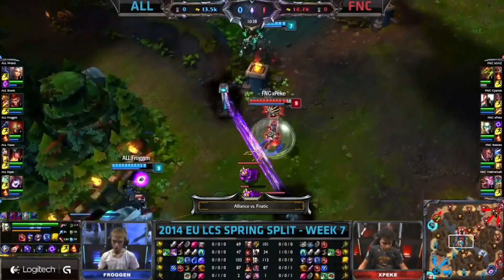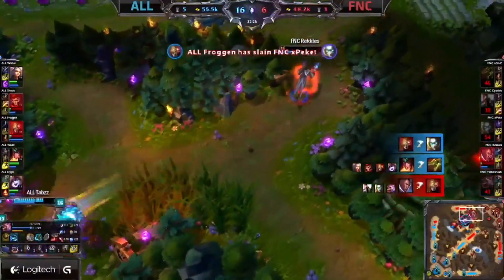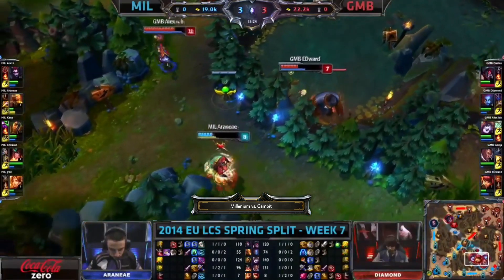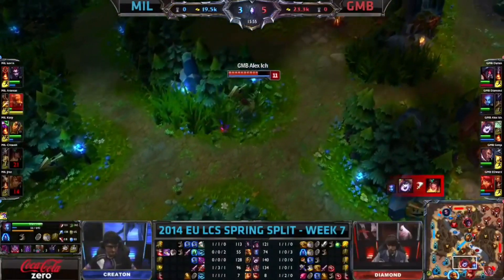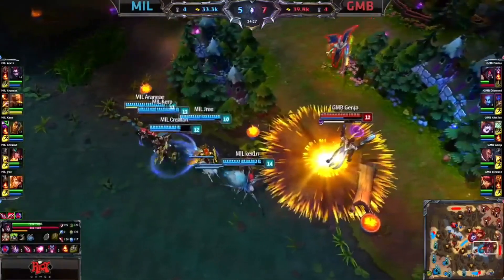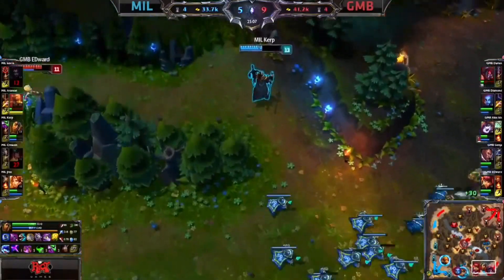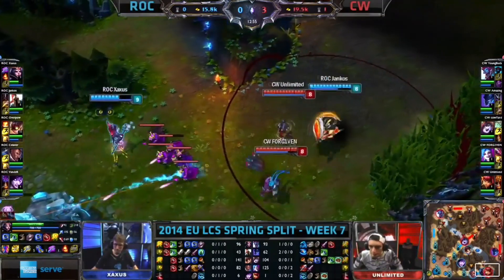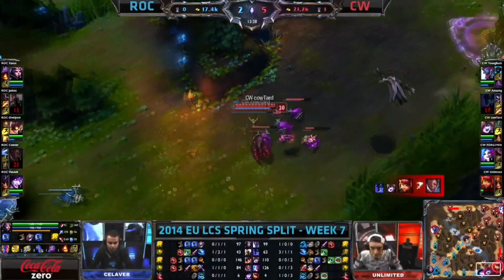EU LCS Spring 2014 W7D1 Highlights